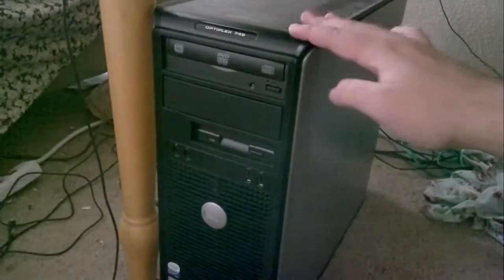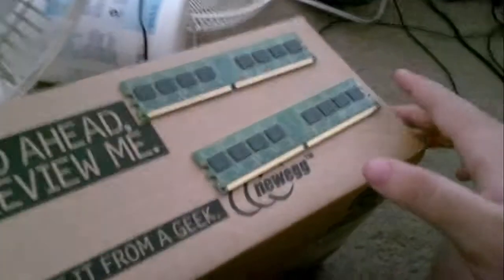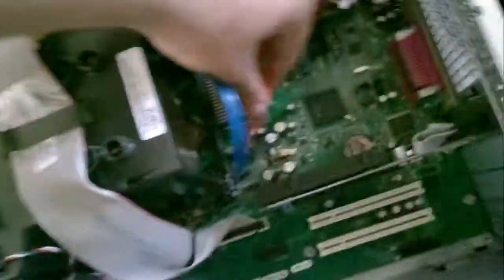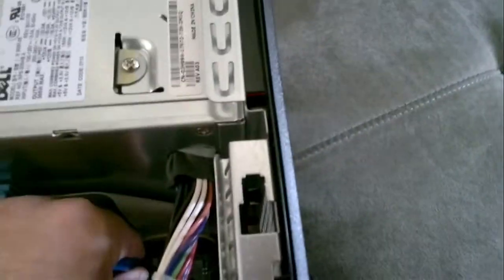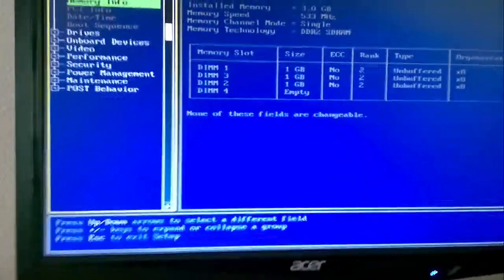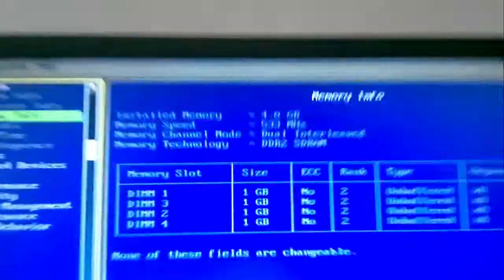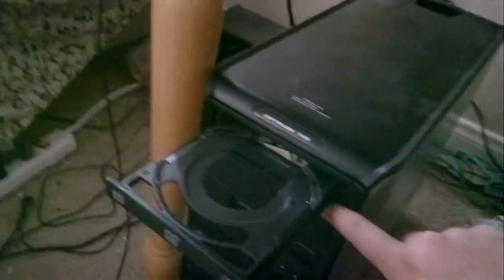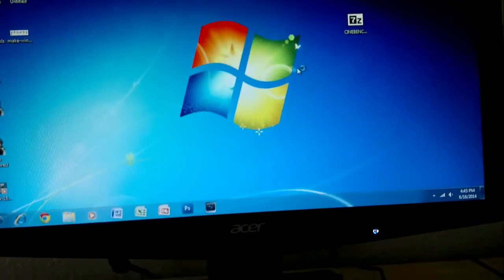Dell OptiPlex Upgrade: 4 GB RAM, DVDRW Drive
The OptiPlex 745 is back for more! this time getting a DVD burner installed and two more 1 GB sticks of DDR2 RAM.